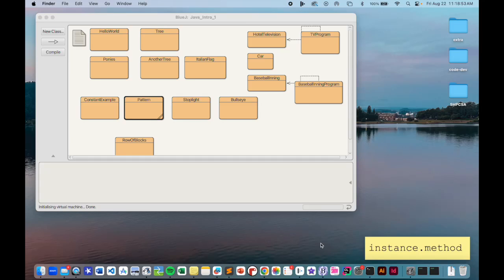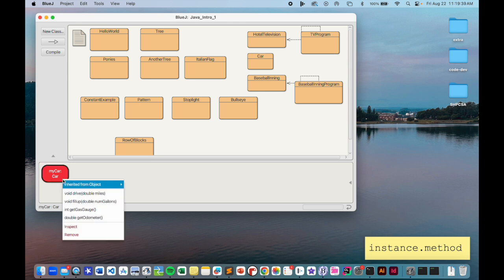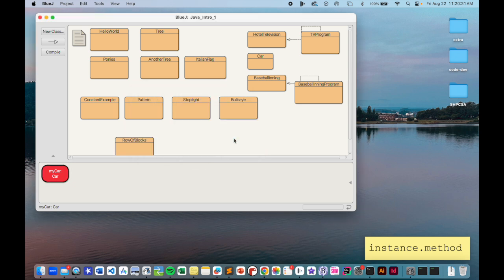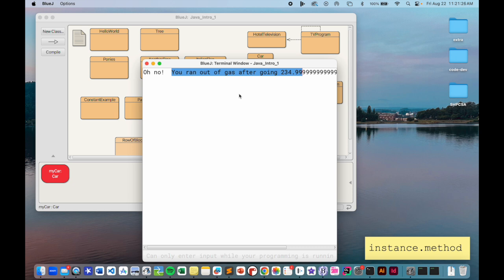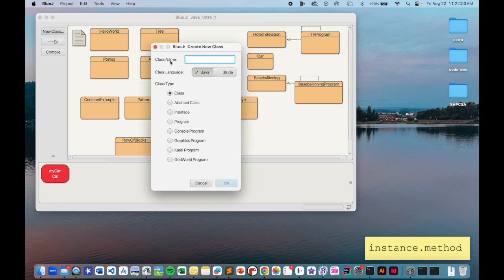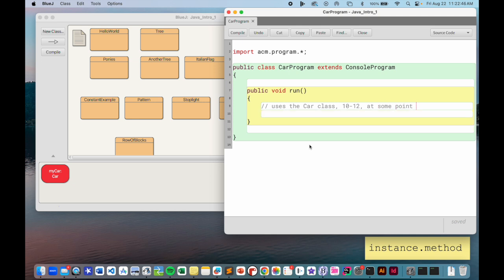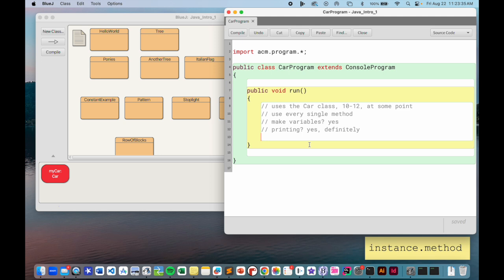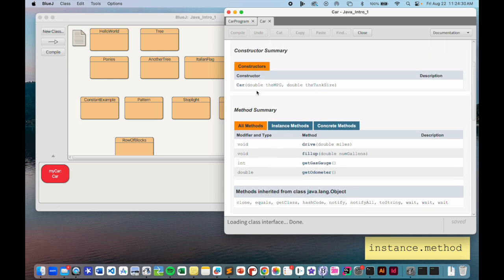Example 0.11 = Car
Isn’t it so wonderful that you don’t actually need to understand how a car works to be able to drive one? Let’s explore the Car class, then on your own you’ll write a console program that uses the Car class in some interesting way. Aren't abstractions great?